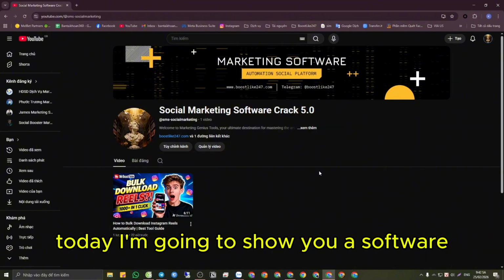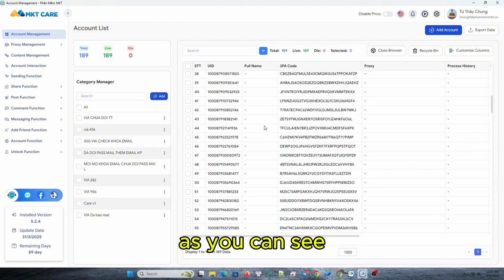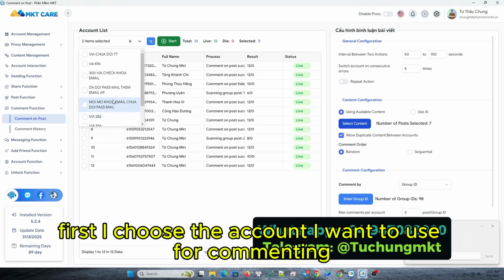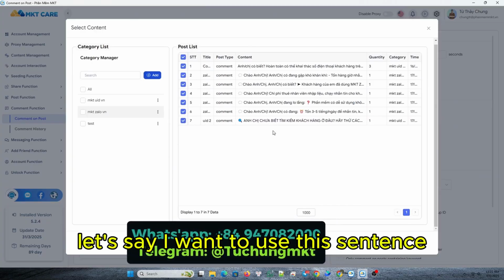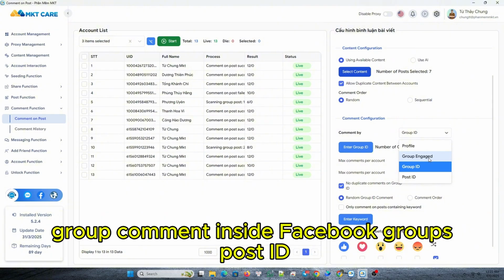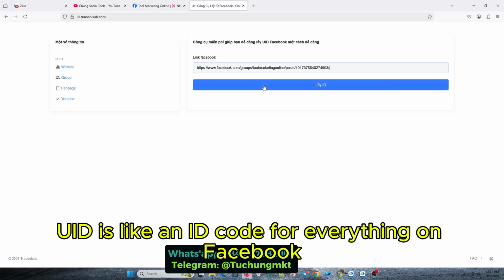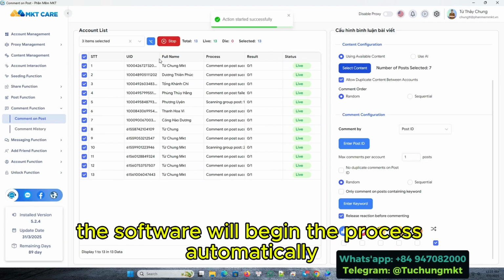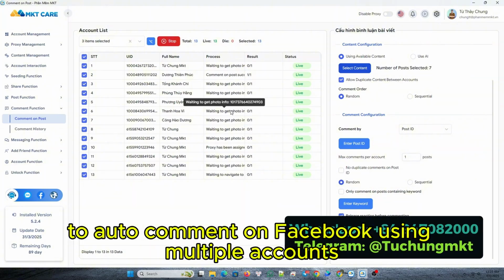Auto Comment Facebook Posts Automatically (Scale with Multiple Accounts)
Learn how to auto comment on Facebook posts using multiple accounts in 2026 with smart automation strategies. If you're looking to increase engagement, boost visibility, or scale your marketing, this method can help you save time and grow faster.

In this video, you’ll discover how to automatically comment on Facebook posts across multiple accounts using efficient tools and workflows.

What you’ll learn:

How to auto comment on Facebook posts
How to manage and use multiple accounts effectively
Best tools for Facebook comment automation (2026)
Tips to avoid spam detection and account restrictions
How to increase engagement using automation

Using multiple accounts can help you amplify reach, create social proof, and improve interaction rates when done правильно. This strategy is useful for marketers, agencies, and anyone looking to scale Facebook engagement.